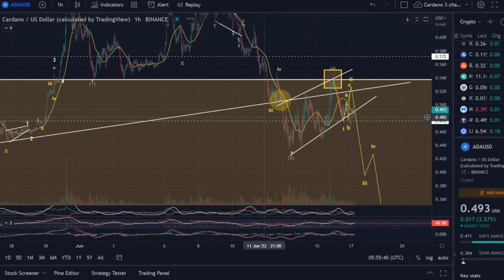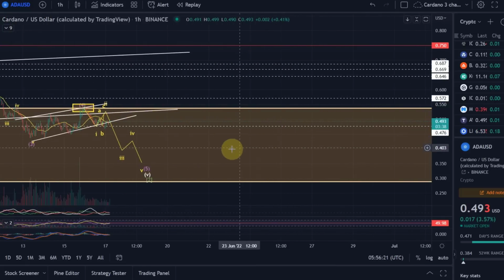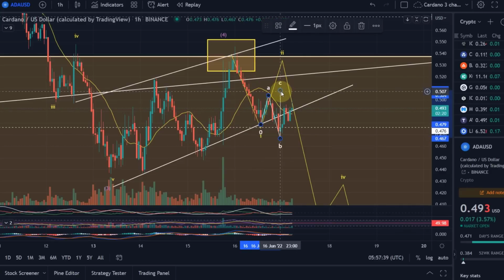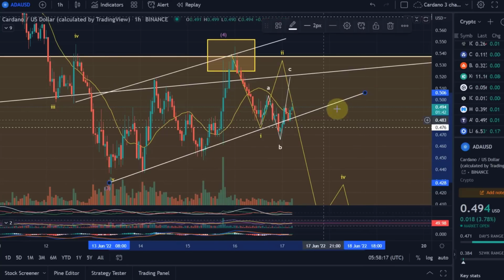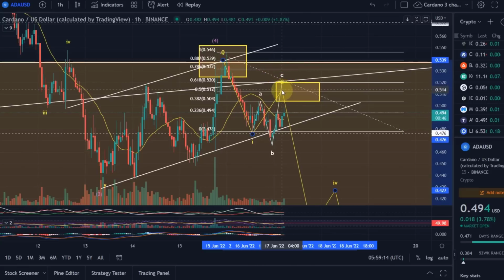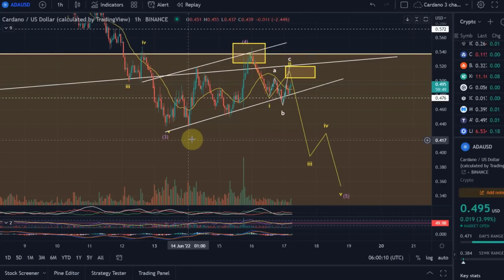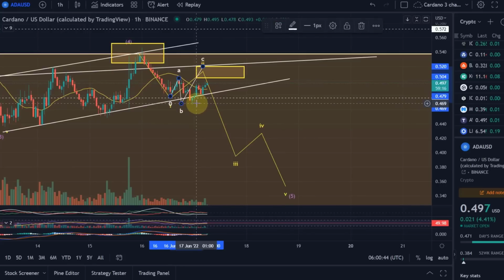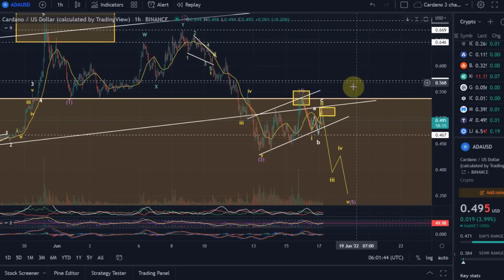Cardano ADA Price News Today - Elliott Wave Technical Analysis and Price Now! Price Prediction!